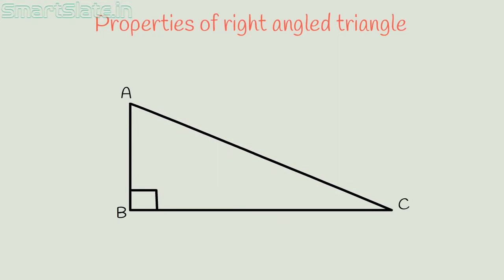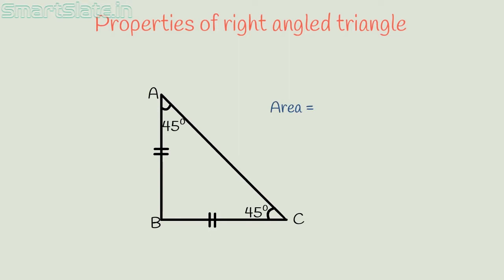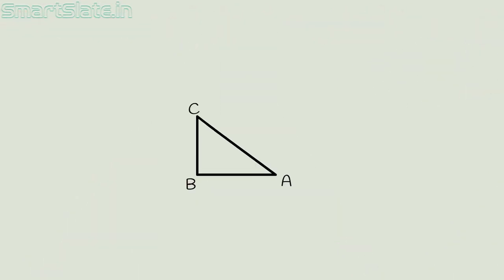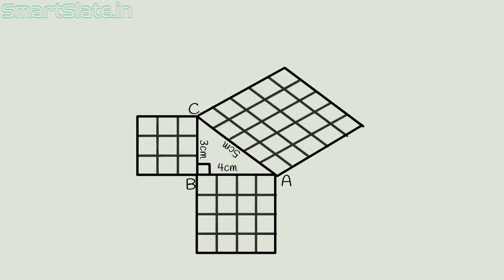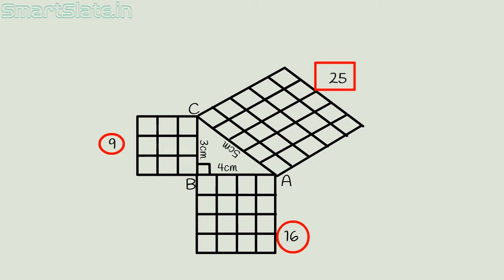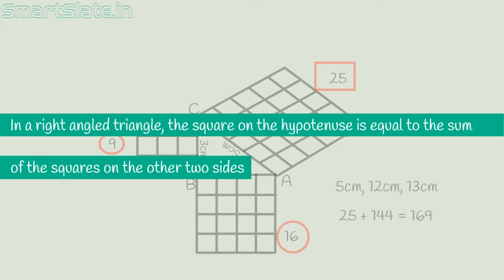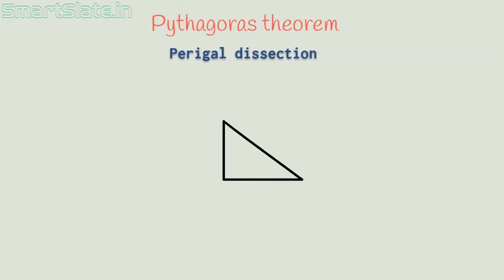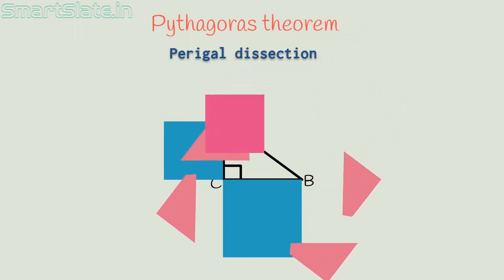Chapter-12-Pythagoras Theorem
Pythagoras Theorem- Right angled triangle and it's properties are explained explained.
CPC Videos Lessons:
Video lessons include all the teaching of concepts and solving chapter-wise question.
Video lessons can be watched in your mobile or computer. To achieve success in examination CPC video classes are must to have.